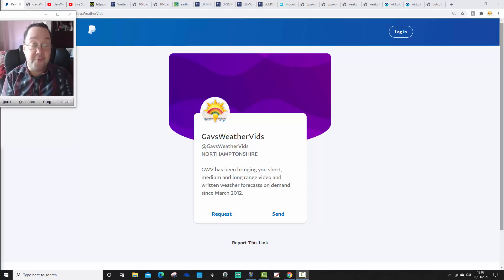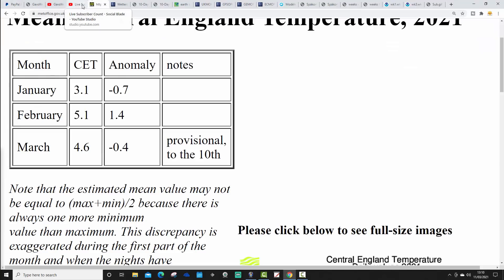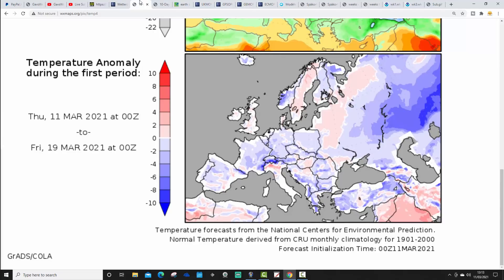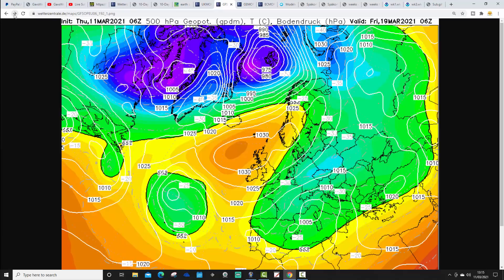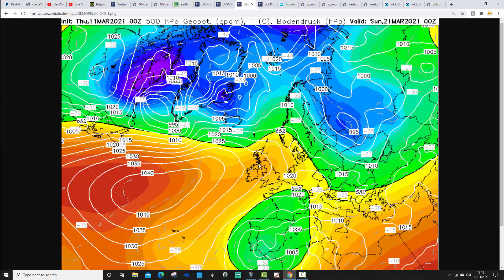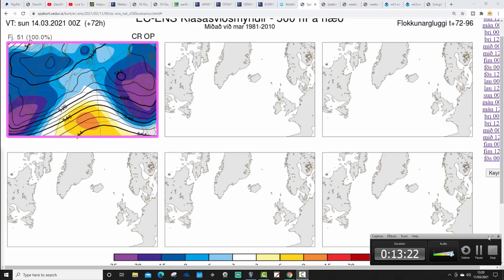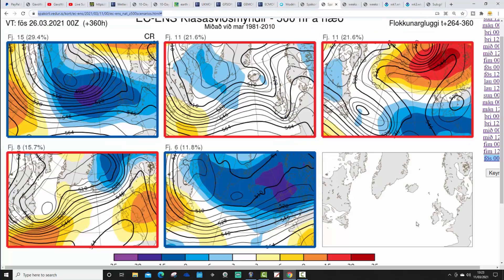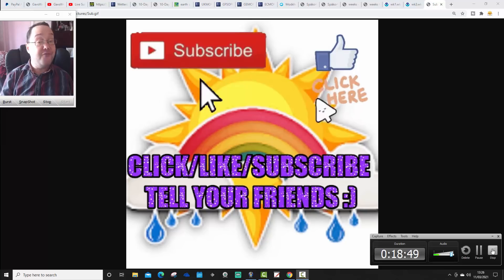Ten Day Forecast: GFS 06z Very Cold (Again) For Third Week Of March (11-03-21)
Westerly winds and low pressure will dominate the weather during the next few days. Looking further ahead to next week high pressure looks set to build to the north and west of the UK and Ireland which will turn winds into the east and draw colder air back in from northern Europe.

The GFS 06z then turns very cold again for the third week of March with a return of northerly winds...

💡  Video Credits: 💡

💡  GWV Links: 💡